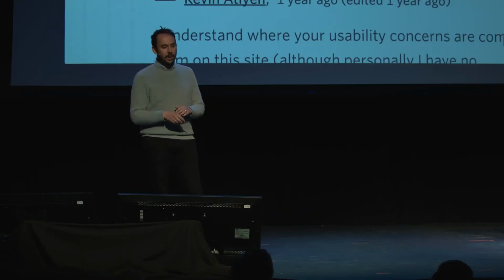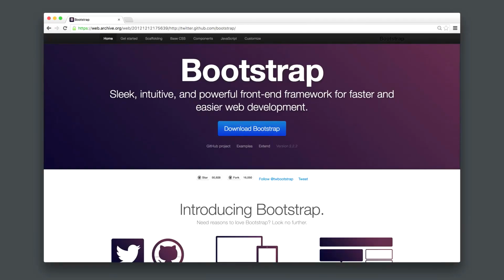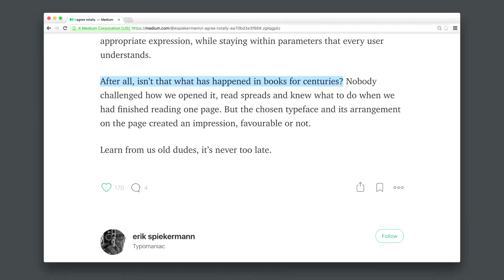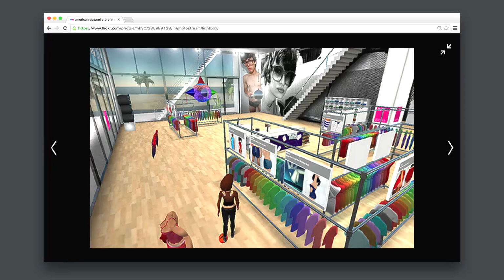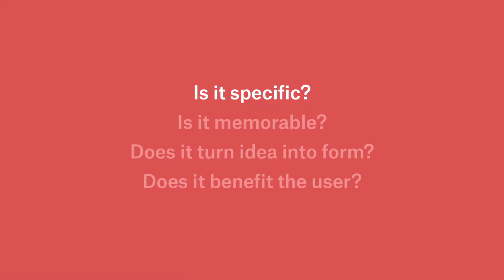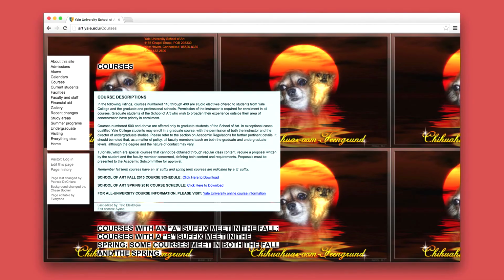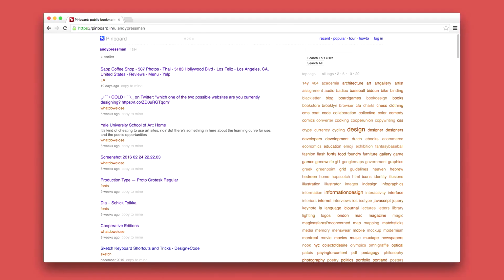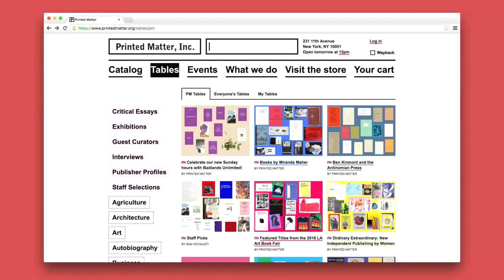What Do We Lose When It's Easy to Use: In Defense of Inefficiency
Andy Pressman gives an introduction to friction in user-centric UX and UI design. Presented at the main stage of Design Week Portland